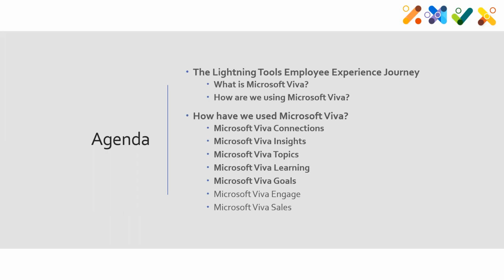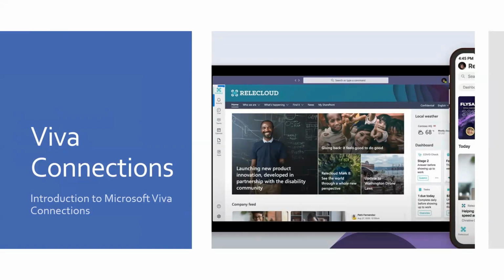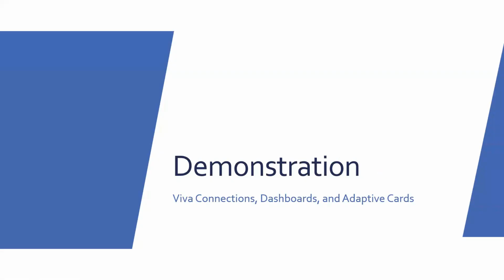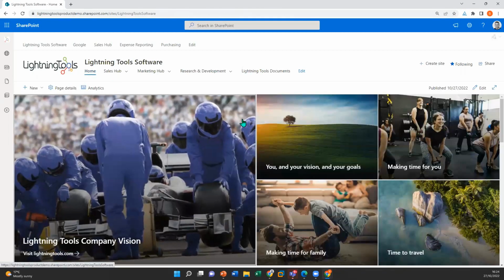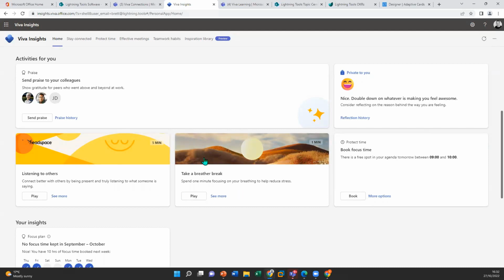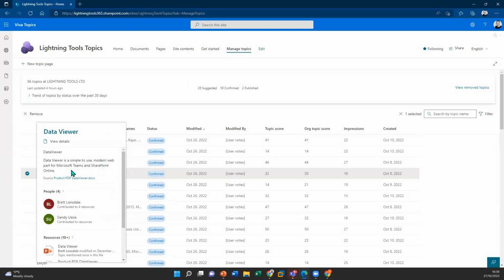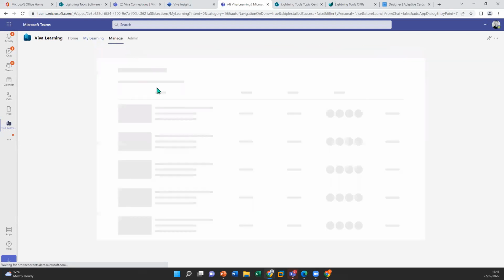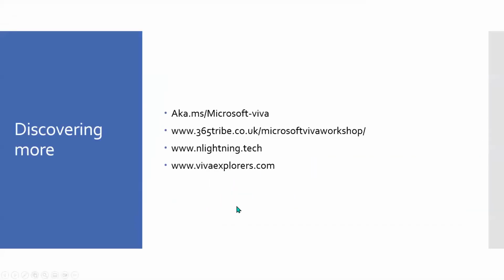Microsoft Viva Overview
In this webinar, Brett Lonsdale (Microsoft 365 Apps and Services MVP and Founder of Lightning Tools) talks on Microsoft Viva. We cover how the Employee Experience of Lightning Tools has evolved and now even further with Microsoft Viva Topics, Microsoft Viva Connections, Microsoft Viva Insights, Microsoft Viva Goals, and Microsoft Viva Learning.